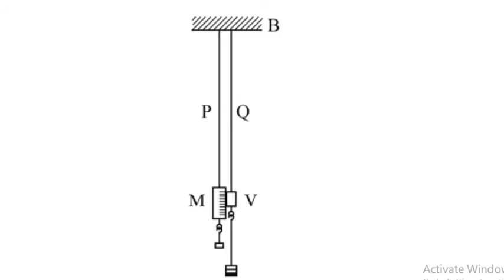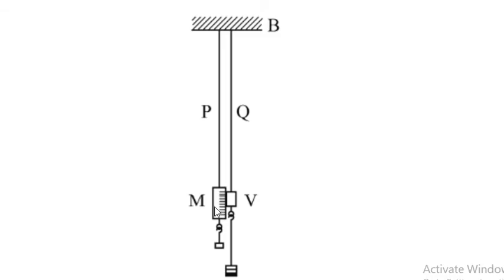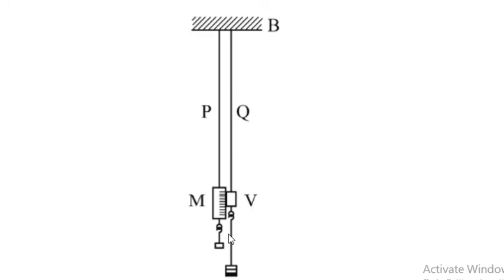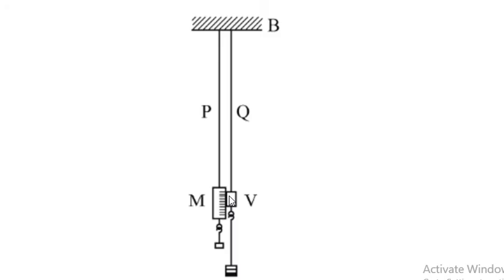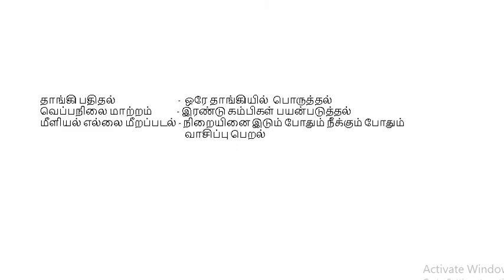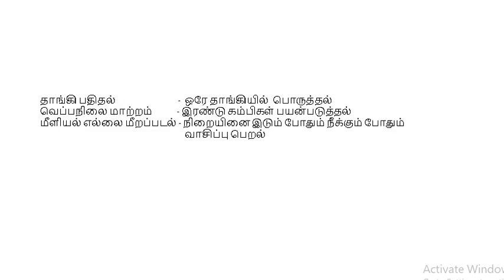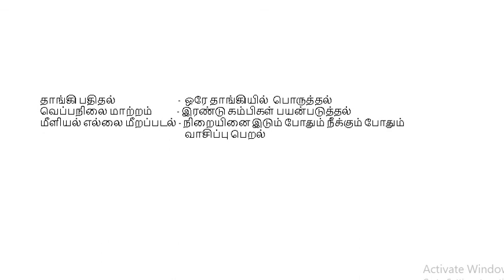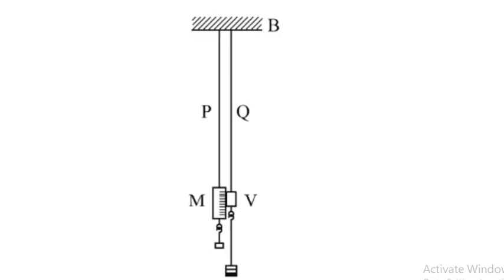Sri Lanka GCE A/L Physics Experiment 46 | Determination of Young’s Modulus of a Metal in Tamil